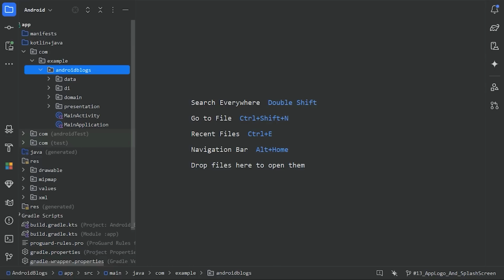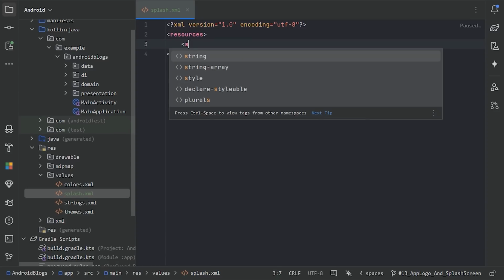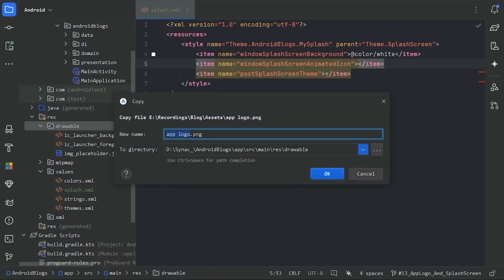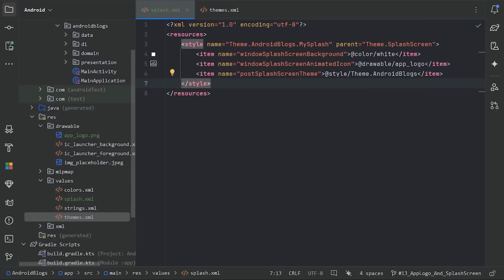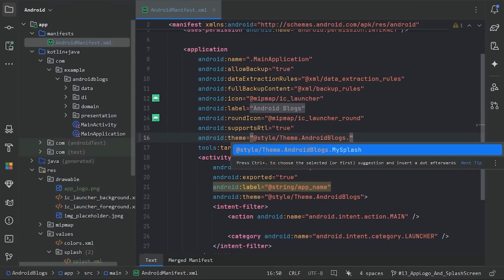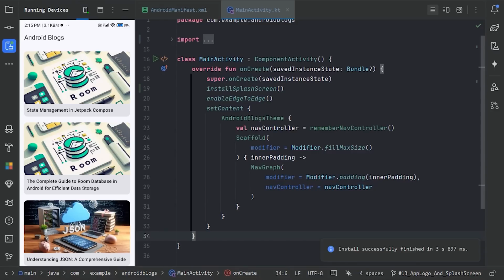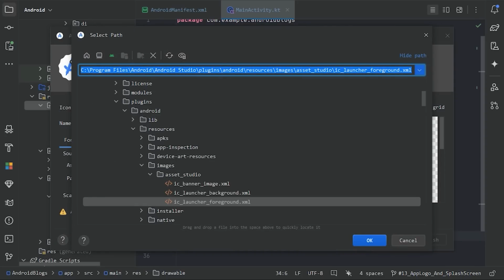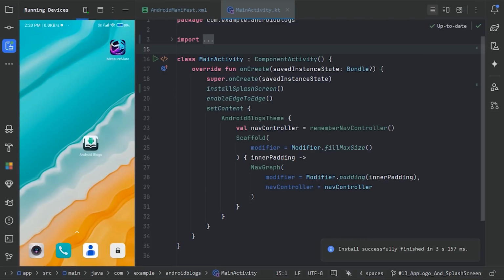Android Blogs App | #13 App Icon & Splash Screen | Jetpack Compose | Kotlin | Room | Ktor | Koin